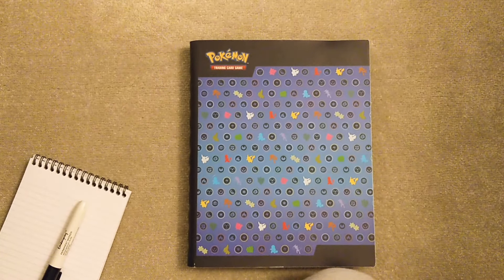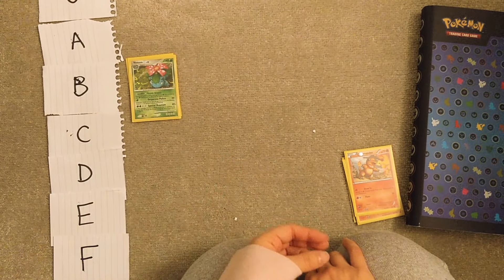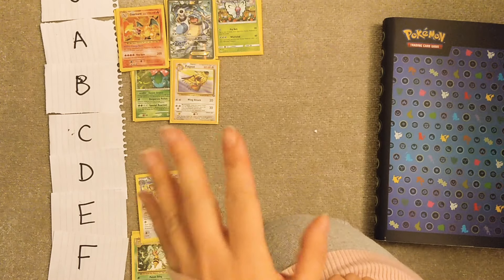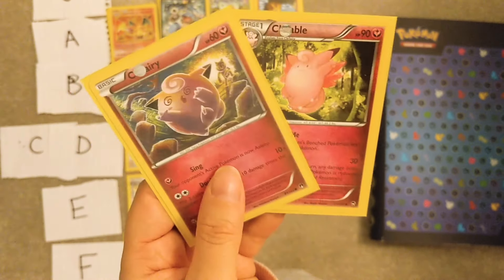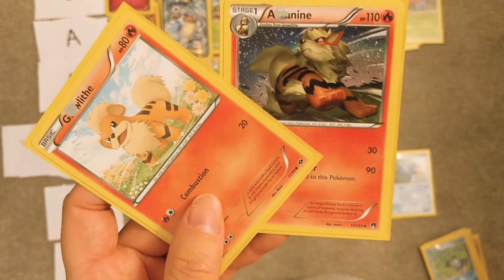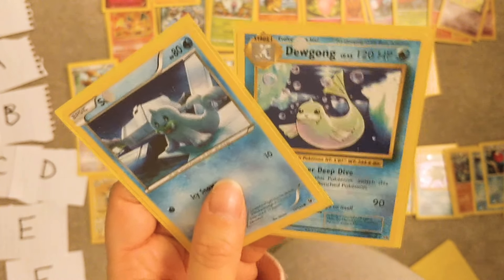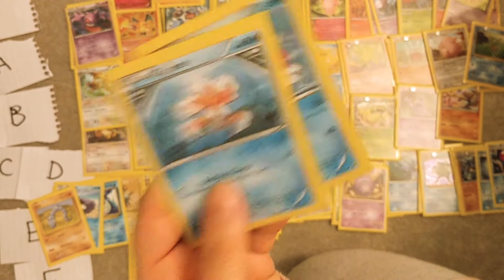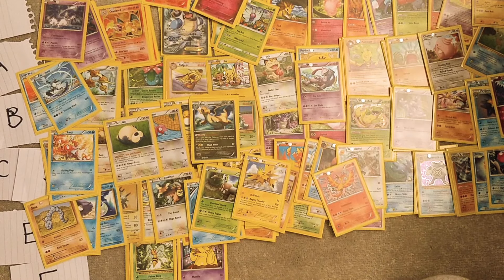ASMR Tier Ranking the first 151 Pokemon Using Pokemon Cards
A very low-tech and chill version of the popular video format. Rating all of the first 151 Pokemon using vintage Pokemon cards.

Sorry it cuts out abruptly at the end! I ran out of memory :(

Autonomous sensory meridian response (ASMR) is an experience characterised by a static-like or tingling sensation on the skin that typically begins on the scalp and moves down the back of the neck and upper spine. Autonomous sensory meridian response (ASMR) signifies the subjective experience of 'low-grade euphoria' characterised by 'a combination of positive feelings, and a distinct static-like tingling sensation on the skin'. It is most commonly triggered by specific acoustic, visual and digital media stimuli.